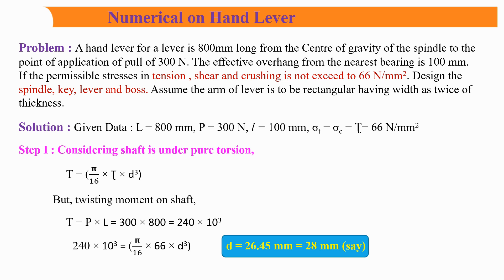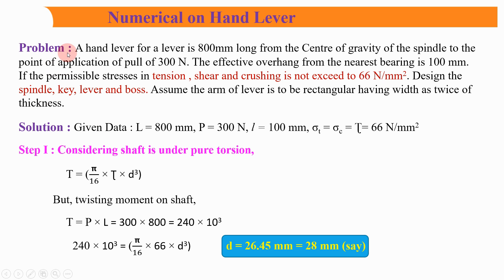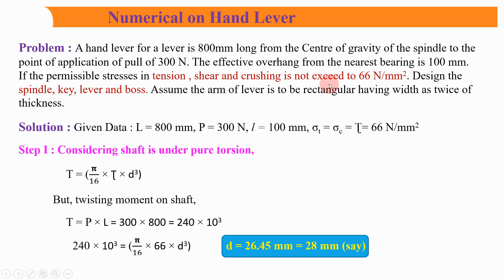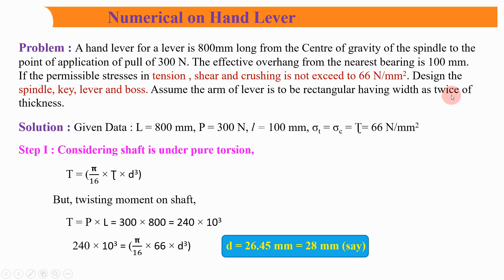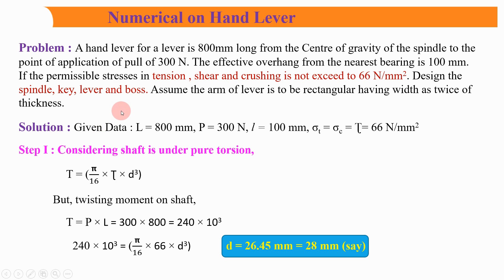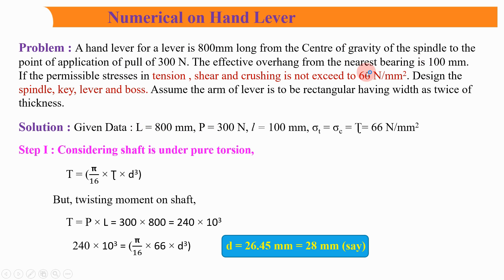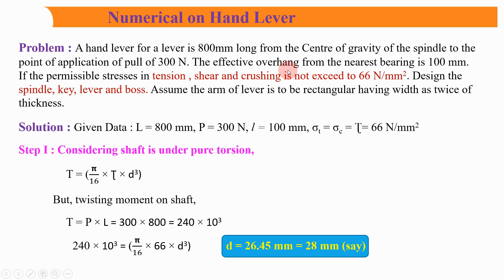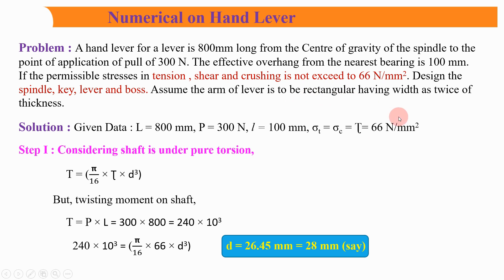Numerical Problem on Hand Lever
Hand Lever Numerical Problem